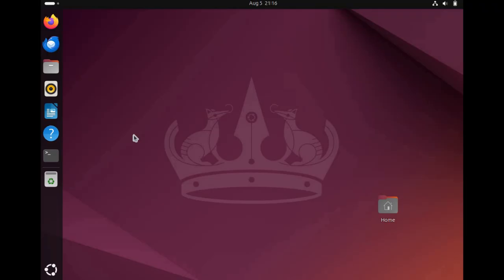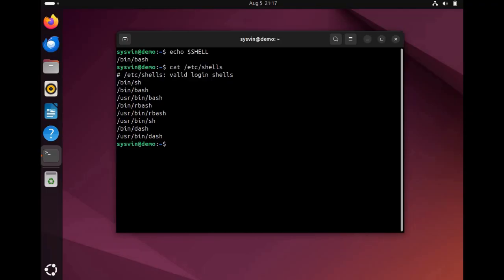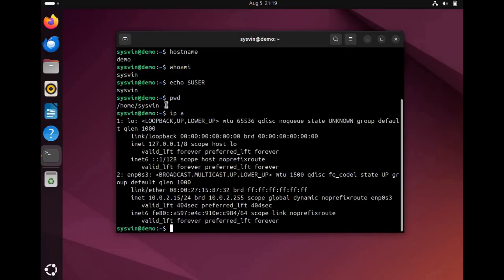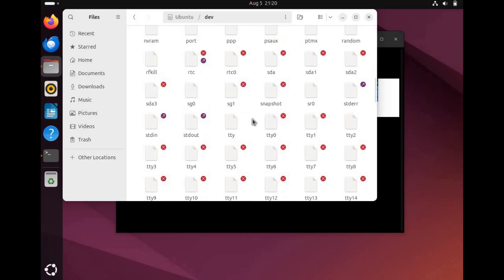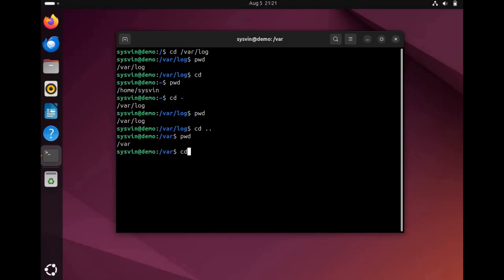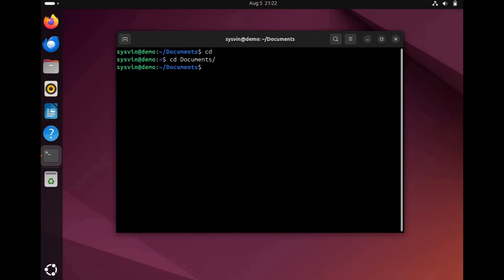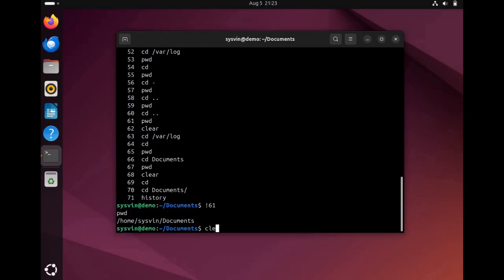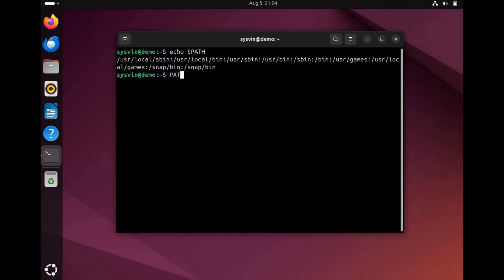Linux Launch 1.8 — Summary & Next Steps: Command Line Basics with the C-Model Framework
Congratulations on completing Module 1 in the Basic Linux Skills with the C-Model Framework. In this series you have learned skills that will serve you for the rest of your tech career.

In this module, you learned the COMMAND acronym:
C – Console: Terminal, shell, and GUI differences; checking and changing your shell.
O – Orientation: Viewing system info, network details, and your working environment.
M – Mapping the File System: Navigating root, system folders, and configuration files.
M – Mobility: Moving around directories with speed and precision.
A – Absolute vs. Relative Paths: Knowing when to use each.
N – Nimble Navigation: Boosting speed with tab completion, command history, and aliases.
D – Discovery: Using man, info, and help to learn more about Linux commands.

✅ What’s Next?
You now have a solid foundation in Linux navigation and commands. If you want to go further, check out my resources at linuxlaunch.etsy.com for quizzes, quick-reference guides, and a full course companion.